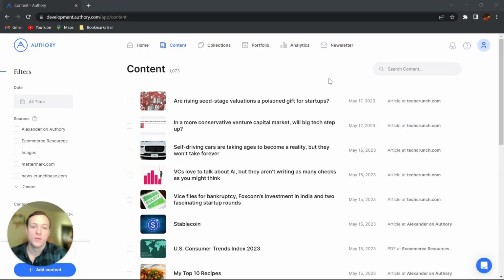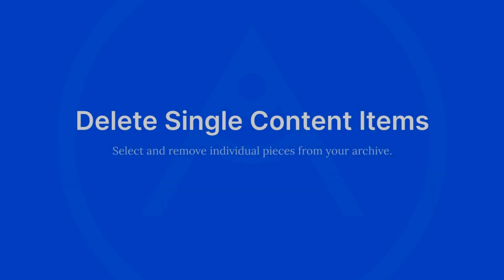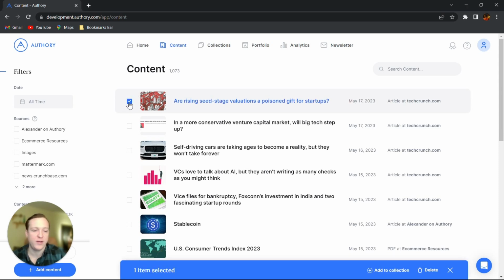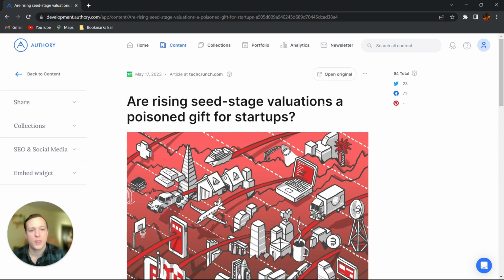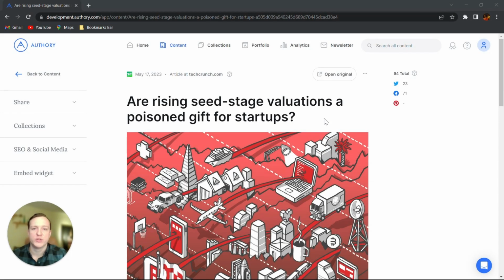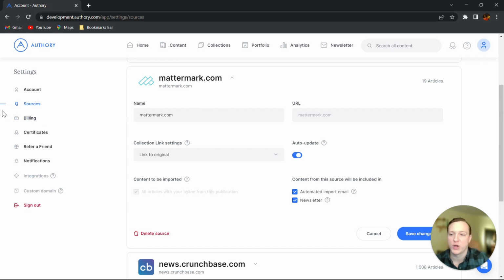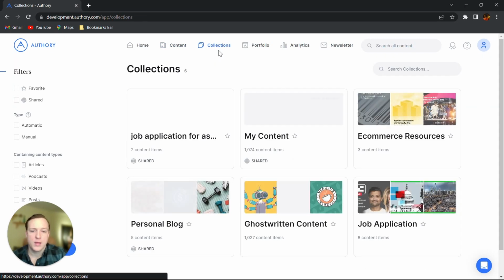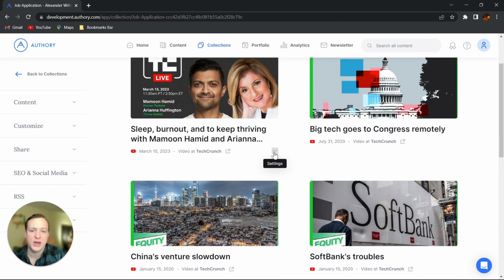How to delete content items - Authory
In this video, we'll show you three methods for removing content from your Authory account. Be careful, as deleting items is permananent, but the third method shows you how you can conceal content from your public portfolio without removing it forever. Hope this helps!

00:00 - Intro
00:25 - Delete Single Content Items
01:13 - Delete a Source
01:58 - Remove an Item from a Collection